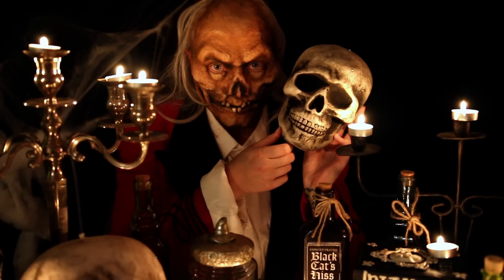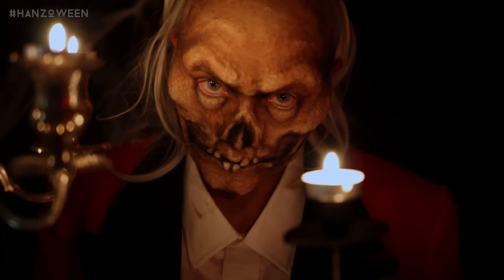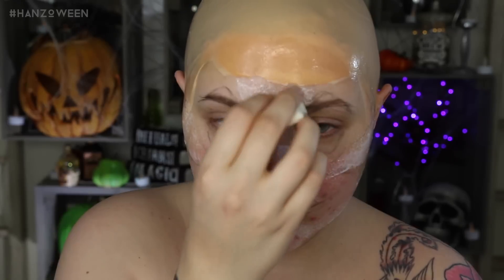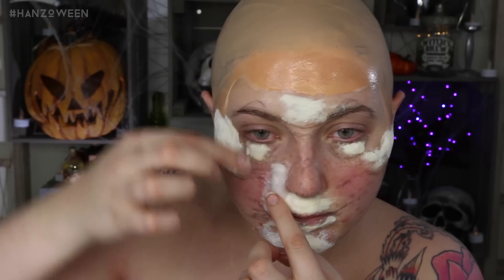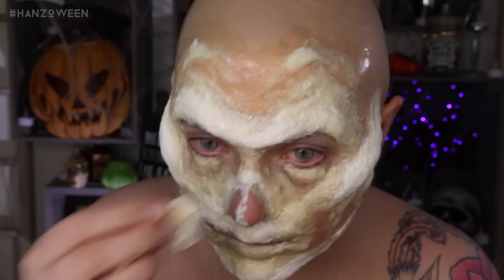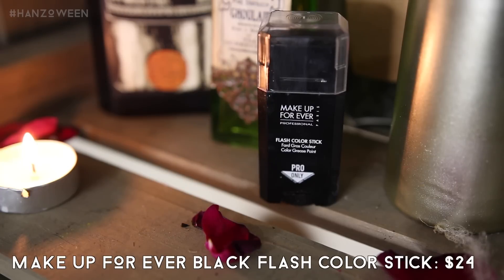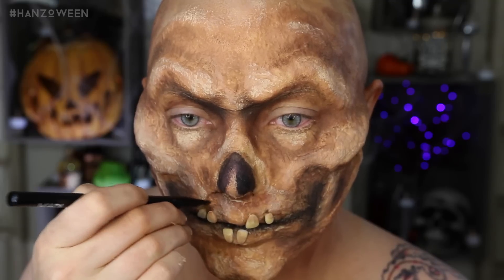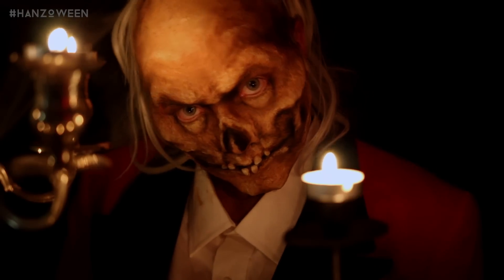Crypt Keeper Special FX Halloween Makeup Tutorial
Tales from the Crypt brought on an iconic Halloween style character, the crypt keeper. If you’re looking to be a comedic little corpse skull for halloween, this special fx makeup tutorial got you boo. I wanted to utilize what is accessible to all, even if you’re just starting out. Always use these techniques with caution, and remove prosthetics properly.

Periscope: @jordanhanz (for LIVE streaming)

//PRODUCTS USED:

Laura Mercier Translucent Setting Powder: $38
Make Up For Ever Flash Color Stick: $24

//BRUSHES:
ALL NYX Cosmetics Brushes used!

//HALLOWEEN:
If wearing for a Halloween costume, you can pair it with a number of costumes that are easy to get. Some you may even have in your closet already! The crypt keeper is often portrayed in many different outfits, some of which I chose (a button down shirt and suit jacket) but he also wears an aged looking cloak and sometimes a ratty looking shawl.
*MAKE SURE to leave space open for your nose holes and your mouth so that you can breathe and drink/eat. Don't want ya NOT BEING ABLE TO BREATHE ALRIGHT. That's no bueno.
Be very careful around your eyes and use this method at your own discretion, as latex does start to shrink a bit when it dries. It may pull at your lower lids, so if you're uncomfortable just skip adding cotton or latex around the eye area.
Teeth are made from polymorph plastic, which is a lightweight moldable plastic when put in heated water.

// MUSIC | SOUNDS:
Thank you SO much to Myuuji for the amazing piano version of Tales from the Crypt theme! Check his music out: